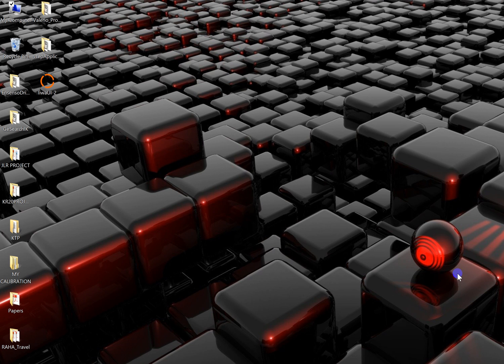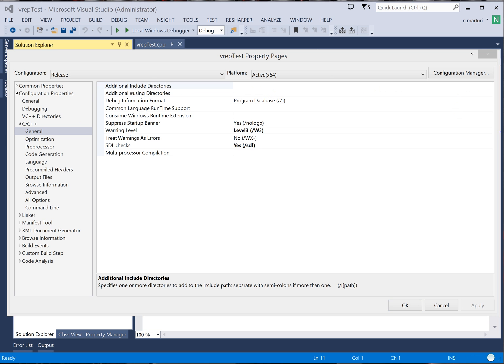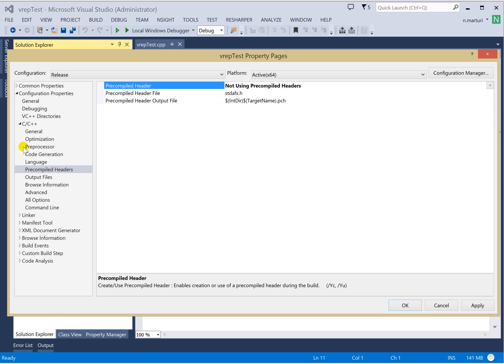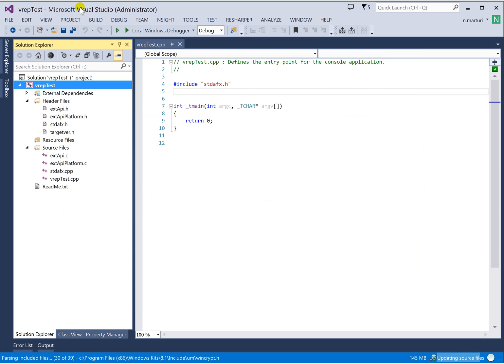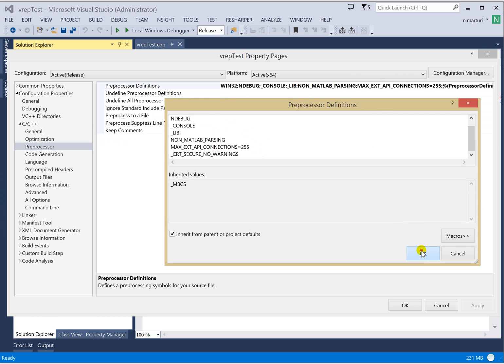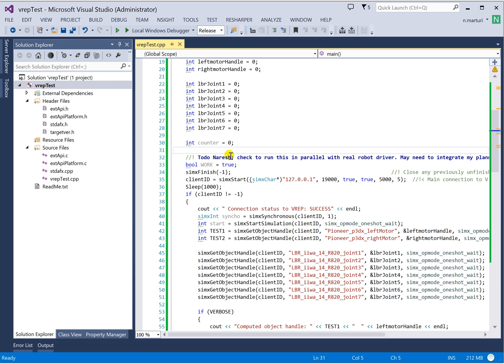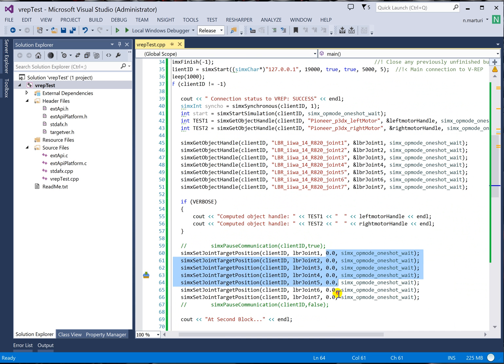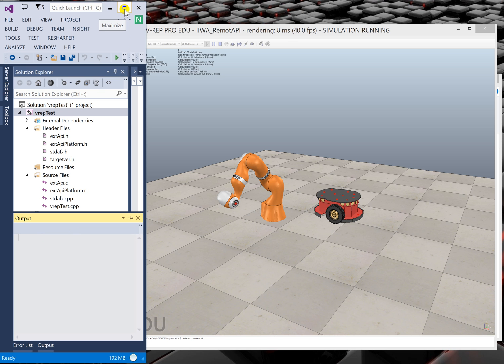Vrep-C++ Remote communication with visual studio 2013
Update: replaced old code with new VS 2017 solution
This explains how to run simulations in vrep with C++. Example source code of the video can be found Thanks for the update Charles, for latest versions of visual studio add an extra preprocessor macro: DO_NOT_USE_SHARED_MEMORY (at 3:34 in video)